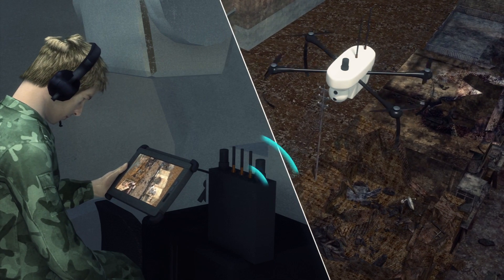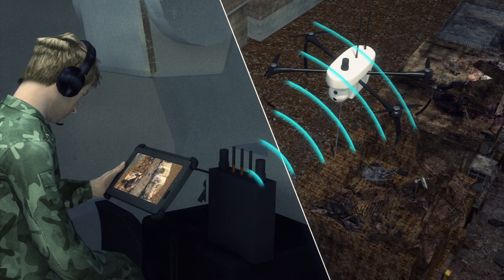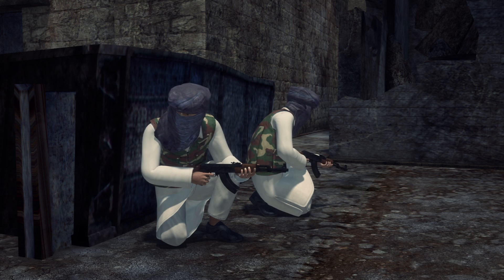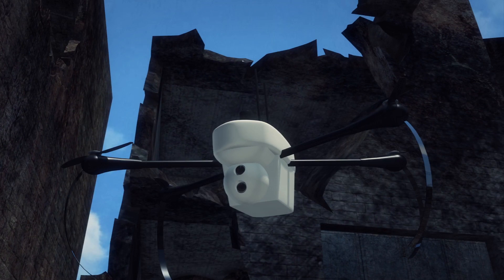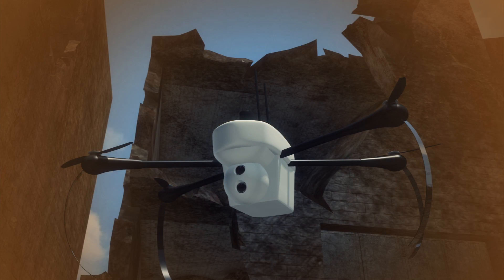Military drone in action: ‘Bee’ miniature drone can be used for surveillance and combat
A Polish company has been developing mini drones, dubbed “Bee”, that can be deployed on reconnaissance missions as well as attached to military vehicles to assist the infantry units during attacks.

Polish firm WB Electronics has been testing the “Bee” mini drones, which can be affixed, more than one at a time, to military vehicles such as armored personnel carriers.

With a flight time of 30 minutes, the mini drone can be controlled via a tablet remote from as far as two kilometres away.

The drone is also equipped with two built-in cameras so troops are able to monitor targets through the drone’s live video feed.

Weighing just 300 grams, the cameras sport thermal vision and laser target designation.

An independent communication system is also available as mobile phone connections or wifi signals may not be accessible in battle environments.

The drone is designed to act as a guided missile as the video footage enables troops to lock onto a target.

Designed to be used in a dense urban setting, the “Bee” mini drone is now undergoing tests in different environments such as desert, jungle and high altitudes.